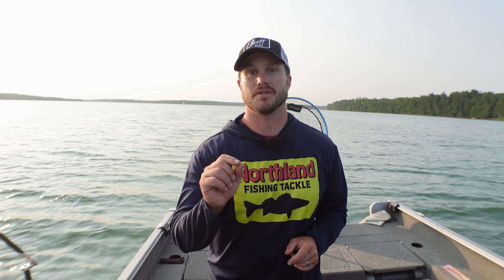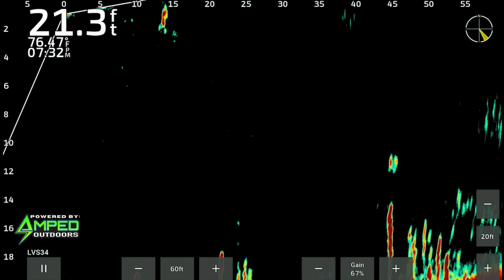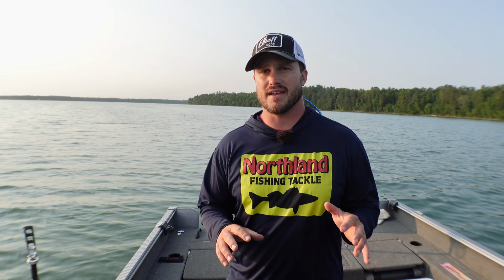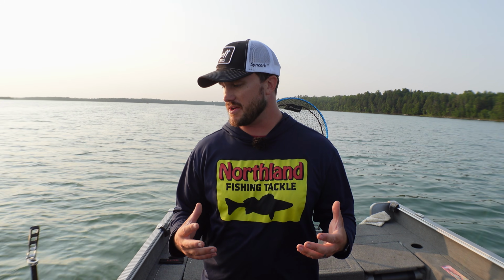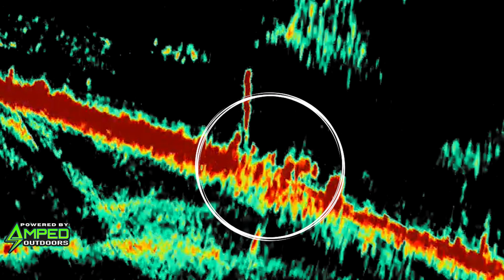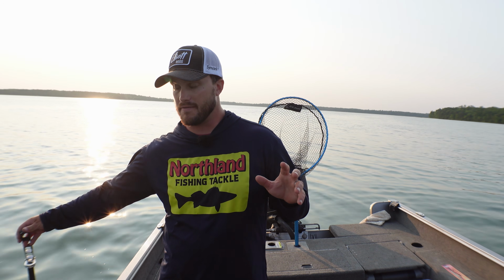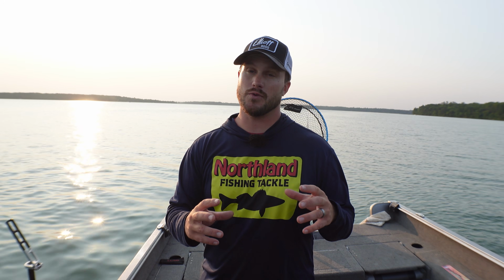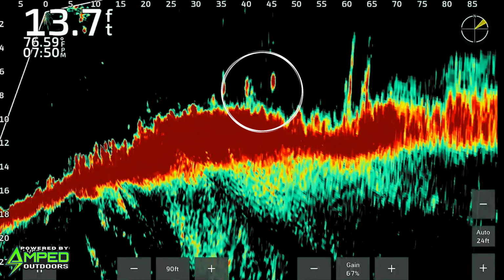Mastering LiveScope #1 - A Complete Guide to Reading FFS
This videos breaks down exactly how to read your livescope from basic to advanced. I show how to read scale, bottom hardness, fish, bait, weeds, and even fish direction.

Baits:
Northland Tackle

Underwater Camera
Aqua Vu -